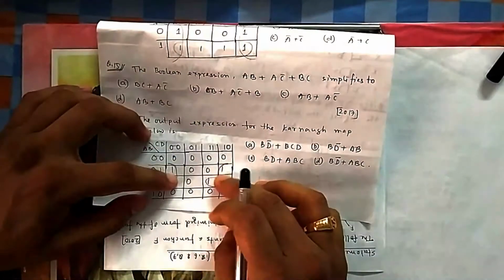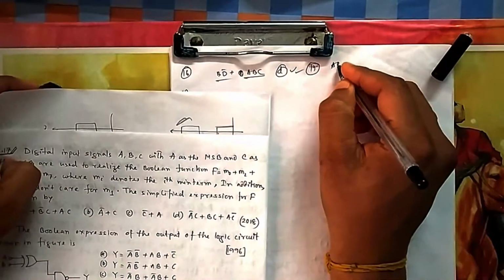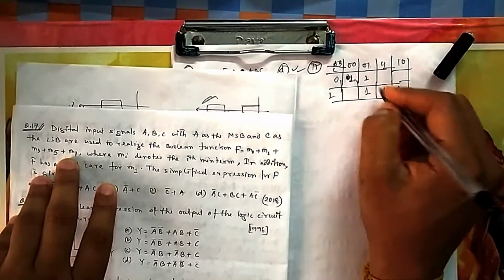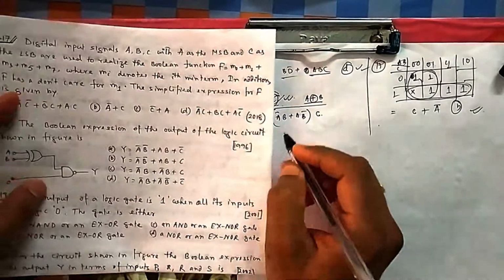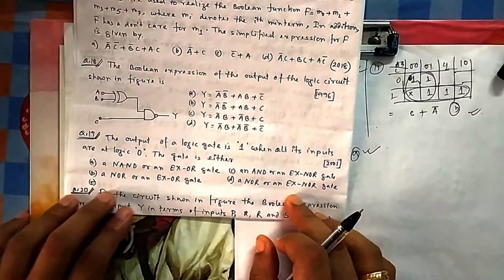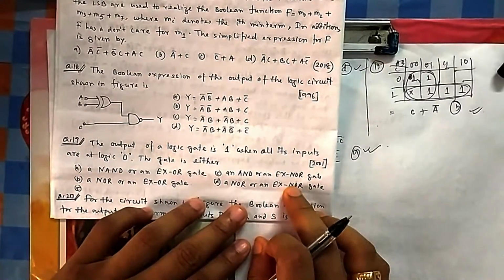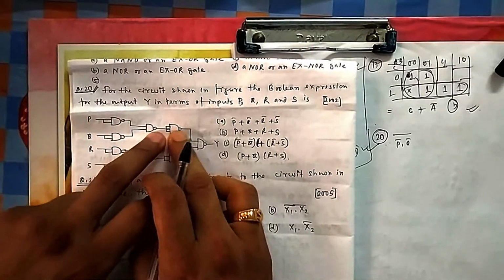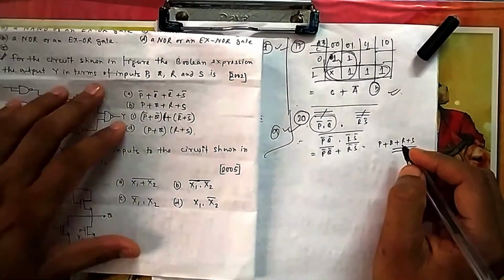Lecture 4: Solution of previous years GATE questions w.e.f1992 on Digital Electronics(Q.16 to Q.20)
Questions are based on  Boolean Algebra & Minimization, Logic Gates